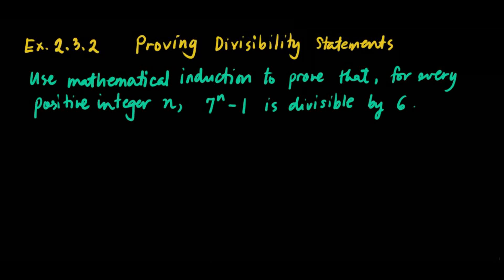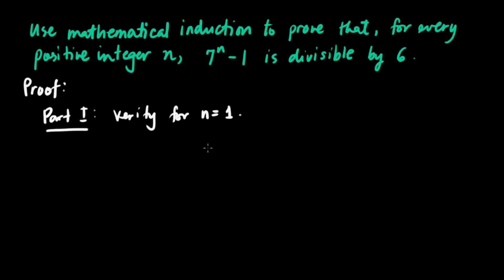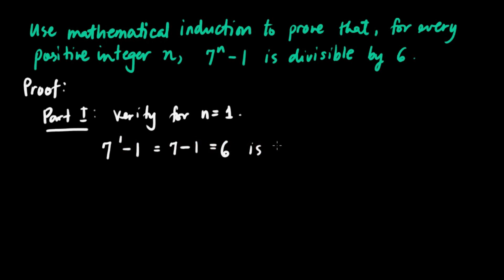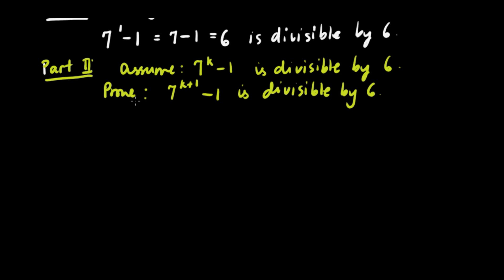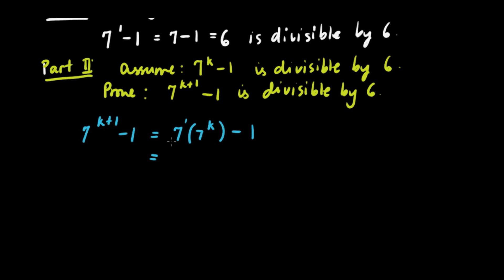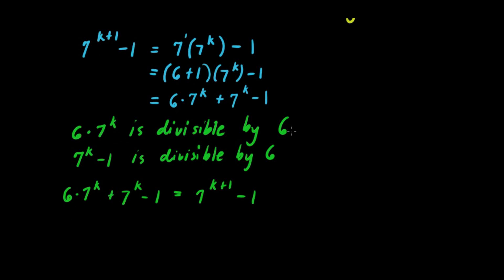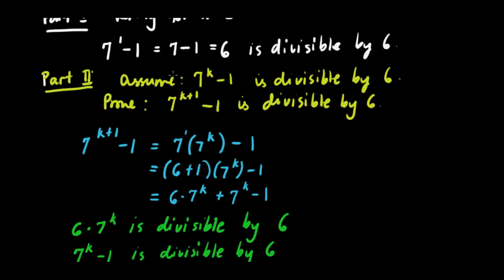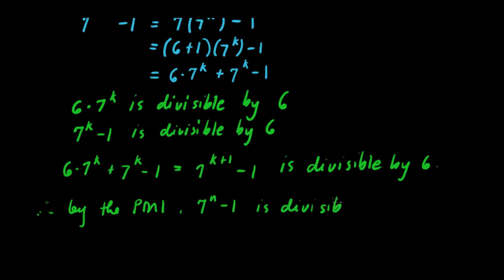Proving Divisibility Statement using Mathematical Induction (1)